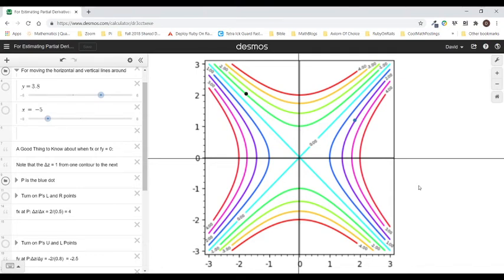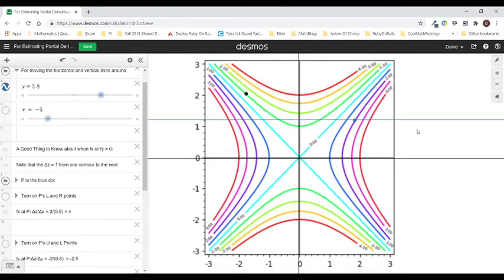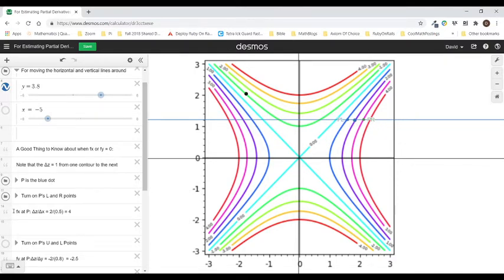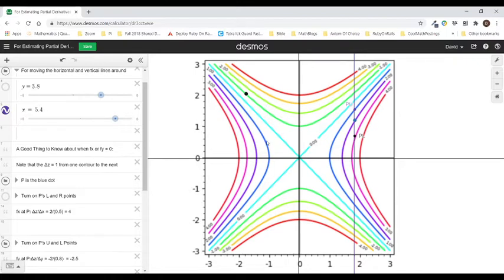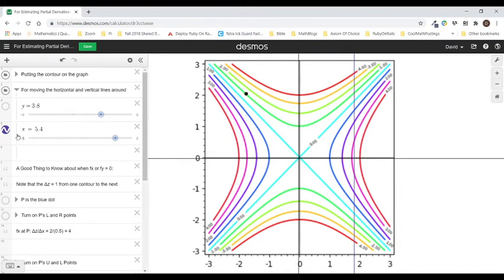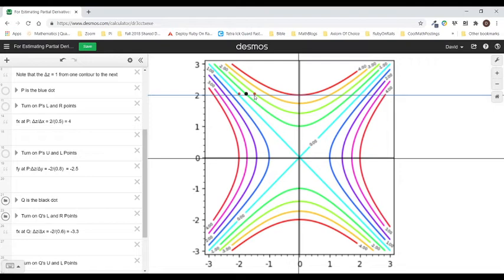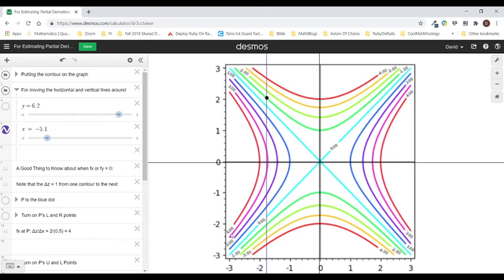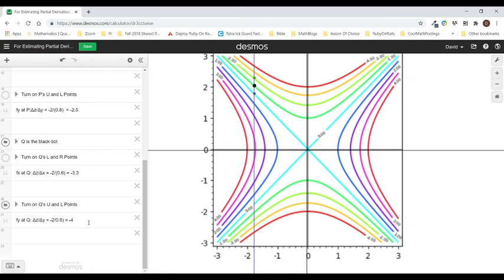EstimatingPartialDerivativesAtTwoPointsOnTheSaddle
We use a Sage Contour Diagram on a Desmos screen and estimate the partial derivatives at two different points on the saddle